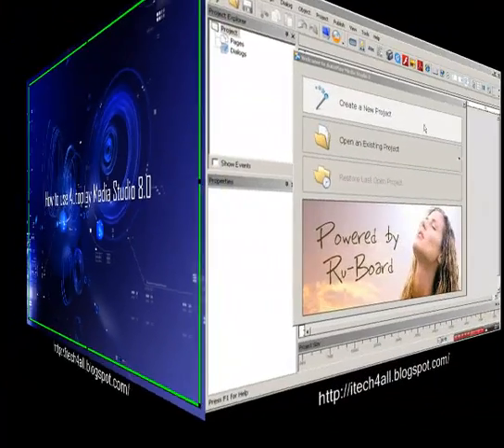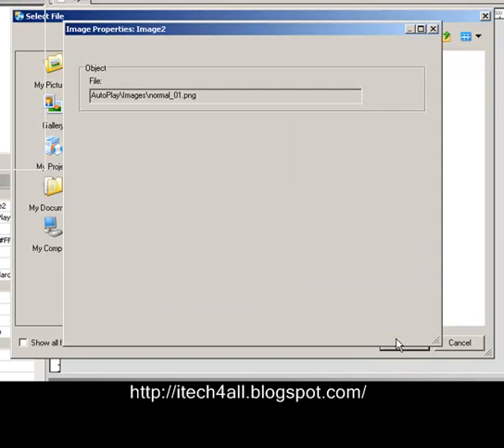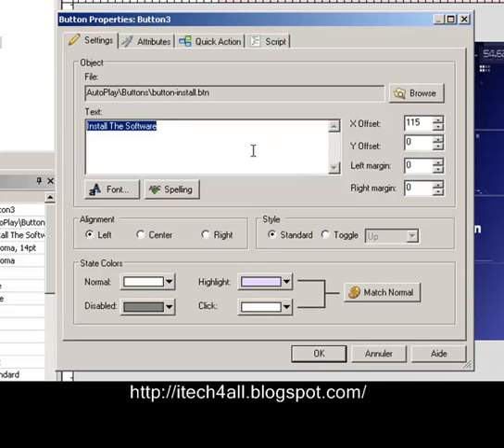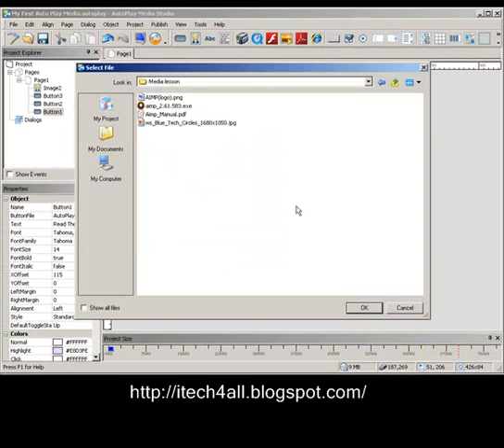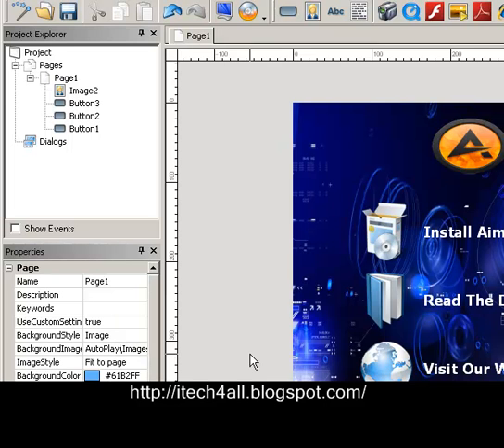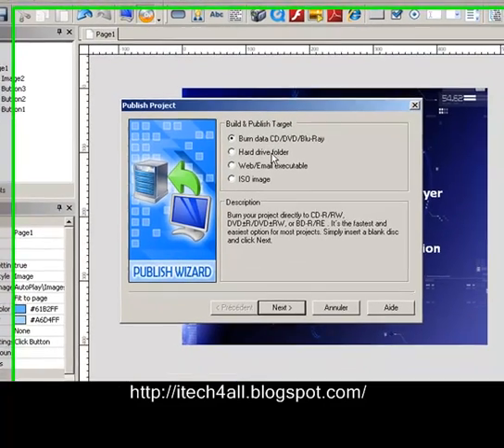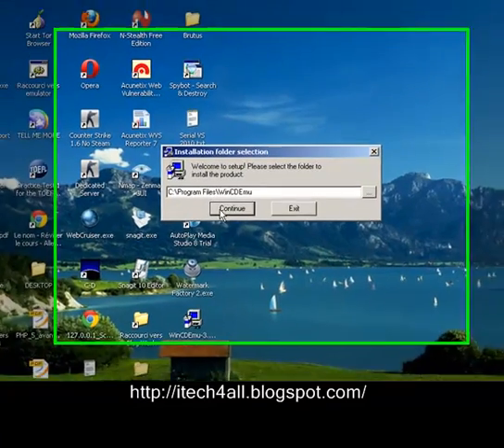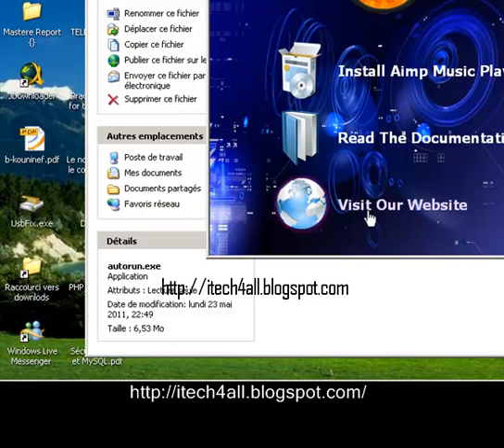How to use Autoplay Media Studio [EN]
Autoplay Media Studio 8 it's perfect tool for making autorun CD / DVDs, software installer menus, electronic business cards, training materials and any other interactive multimedia project you can think of!